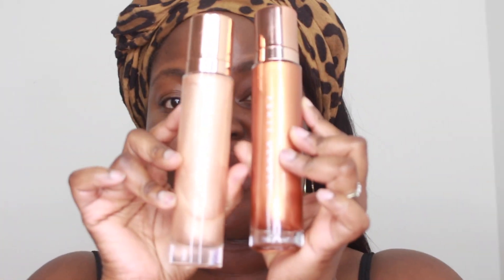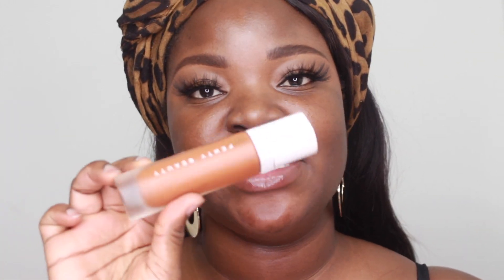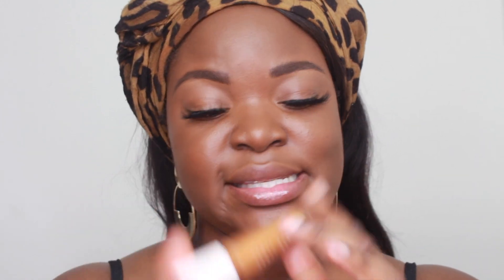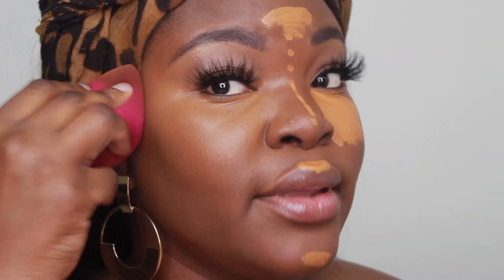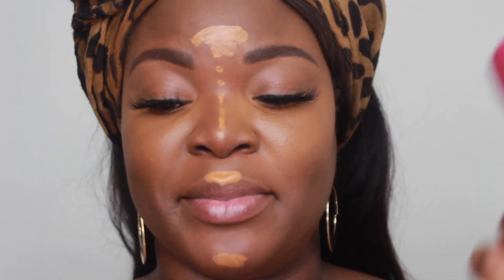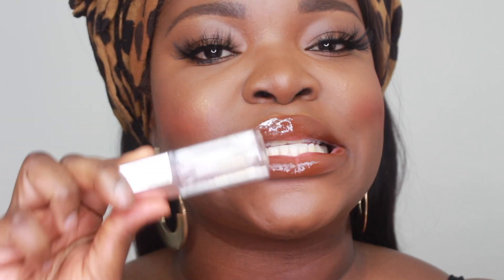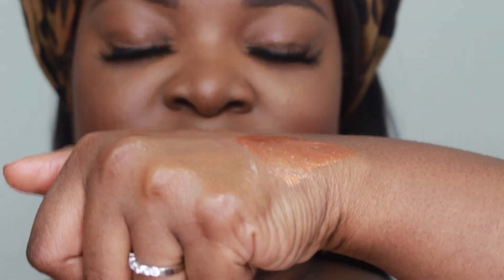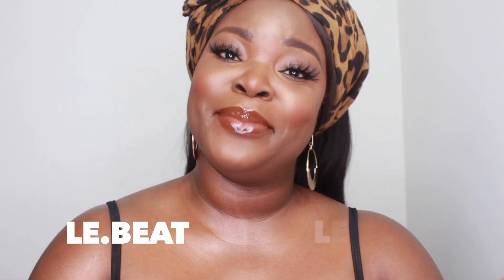Highlight & Contour Dark Skin 101 | Fenty Beauty Body Lava Cognac Candy | Le Beat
Hi yall!!! I'm back with my Highlight and Contour 101 video!!! I show you here how I snatch this face using Fenty Beauty Products... this is a Fenty Face! I also demo the new Body Lava in Cognac Candy! Hope you guys enjoy this one!

Let me know what you think and if you would try it?

SKIN PREP:
Fresh Sugar Advanced Lip therapy
Caudalie Vinopure Toner
Good Molecules Silicone Free Priming Moisturizer
Bite Beauty Change maker Primer for Oily Skin

Jordana Best Pencil for Brows and Eyes "Black Brown"
Fenty Beauty Pro Filtr' Concealer "400 & 450"
Fenty Beauty Pro Filt'r Instant Retouch Setting Powder "Cashew"
Sacha Blush "Burnt Orange"
Becca Shimmering Skin Perfercton "Topaz"
Fenty Beauty Matte Matchstix "Espresso"
Fenty Beauty Gloss Bomb "Glass Slipper
Too Faced Better than Sex Mascara
Lena Lashes "Sephora"
Iman Pressed Powder "Deep"

FOUNDATIONS THAT MATCH ME:
Fenty Beauty Pro Filter Foundation "450"
Estee Lauder Double Wear "6C2 Pecan"
Huda Faux Filter Foundation "Coffee Bean 530 R"
NYX Can't Stop Won't Stop "Deep Rich"
Juvia's Place I Am Magic Foundation "Kano 150"
Pat McGrath Skin Fetish Foundation "Deep 31”
ABH Luminous Foundation "510W"
Urban Decay Stay Naked Foundation "80WR"
Bite Beauty Change maker Supercharged Micellar Foundation "D165 +D170"

$$$ GO CASH BACK $$$
How I make money shopping!